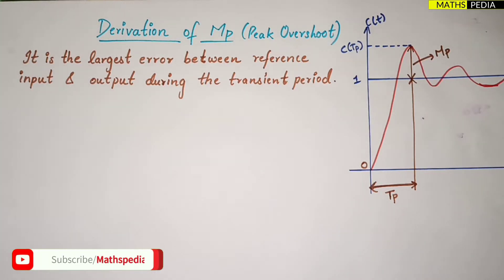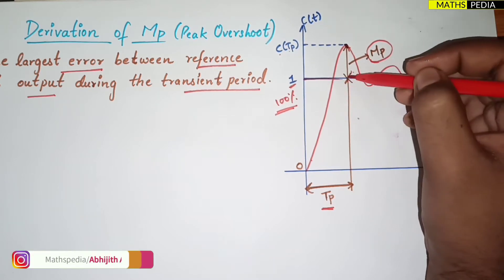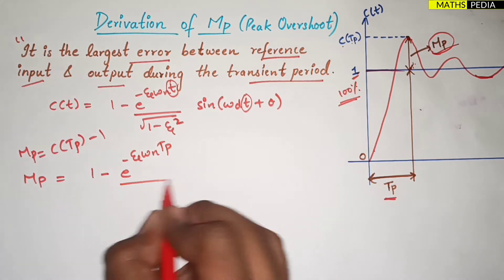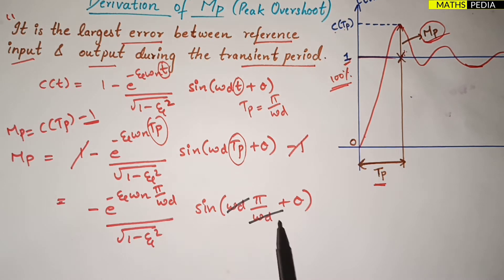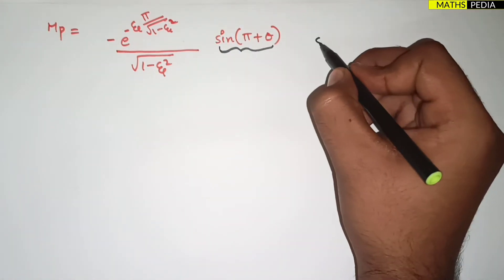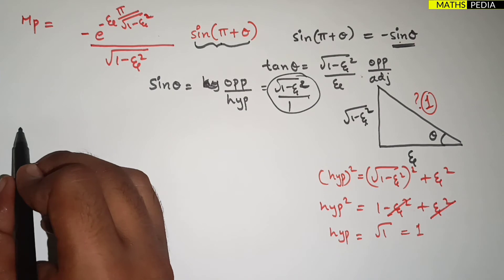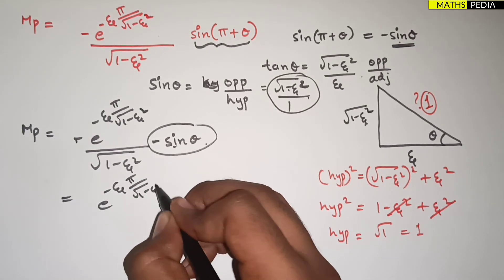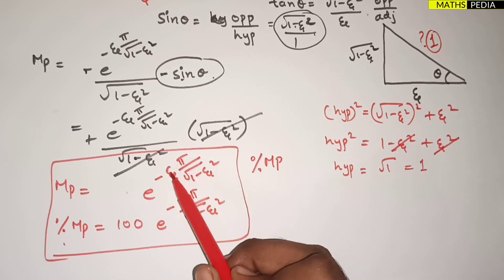Derivation of peak overshoot | Transient specification | Control System | Mathspedia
For more solved problems refer👇
Control system(A Anand kumar) Derivation of peak overshoot | Transient specification | Derivation | Control System | Mathspedia
Welcome guys ✌